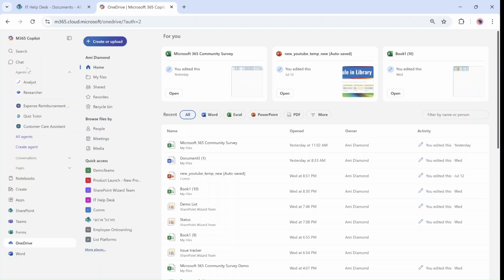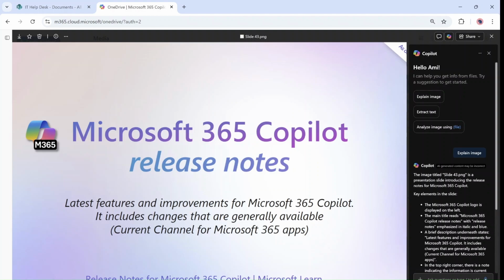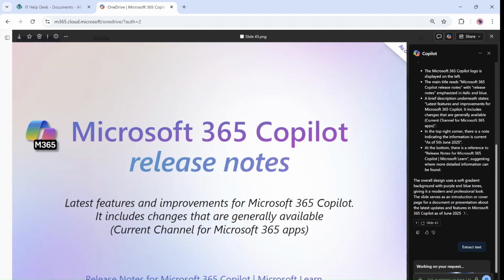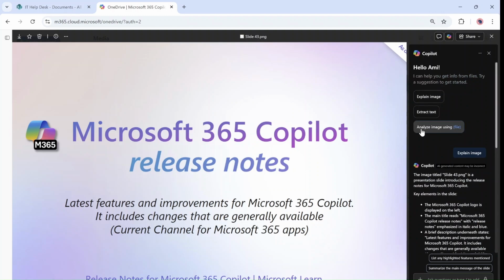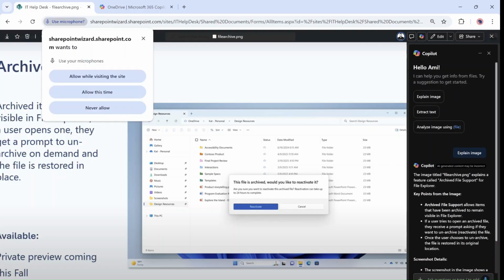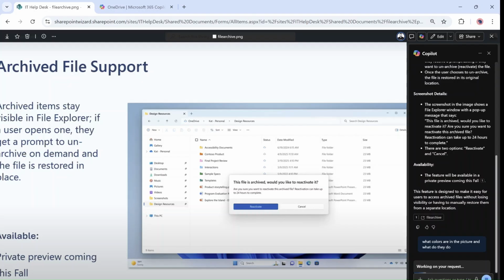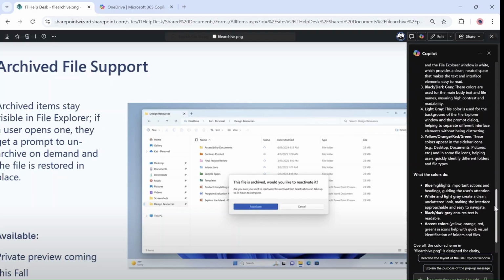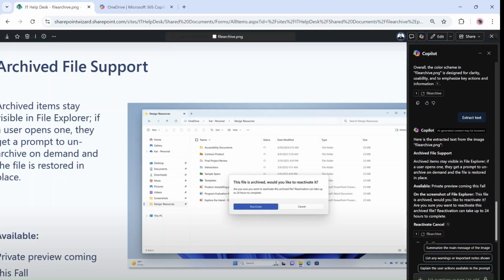How to Explain Picture and Extract Text from an Image in OneDrive and SharePoint?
Microsoft is rolling out a new feature that when you open an Image or photo in SharePoint or OneDrive you will be able to ask Copilot what is in the picture

Additional you also can request to extract the text so you can work with it by coping it to a word Document or a PowerPoint  presentation

Check out this video to see how it works